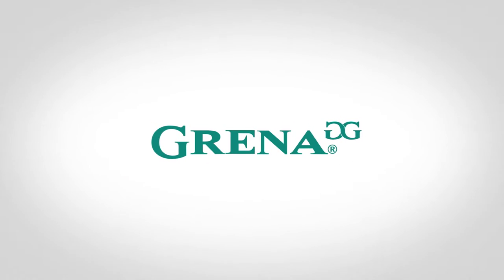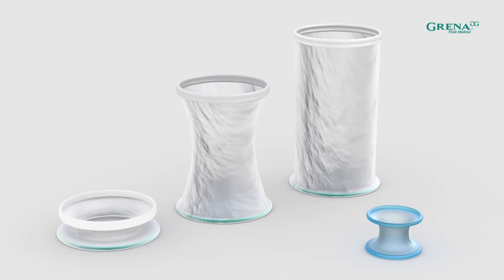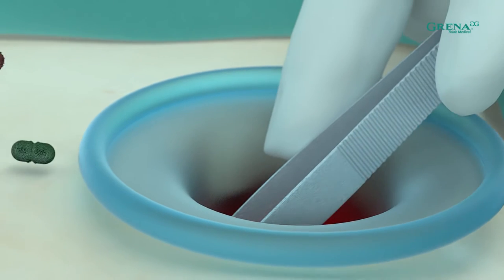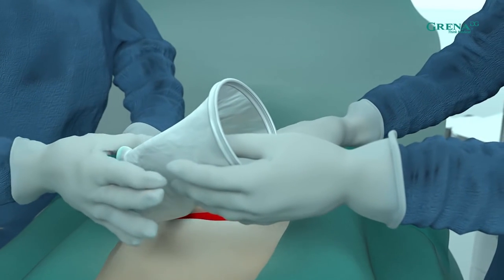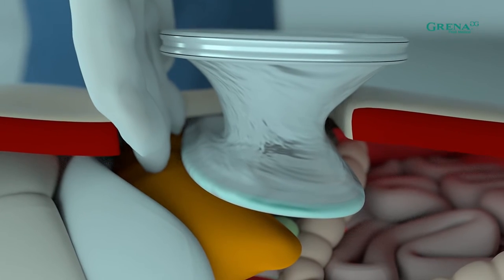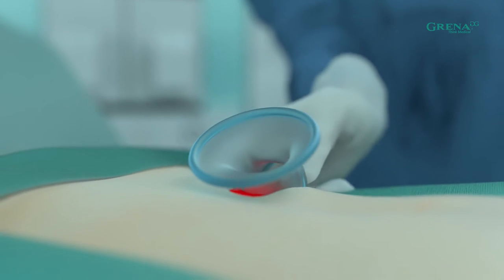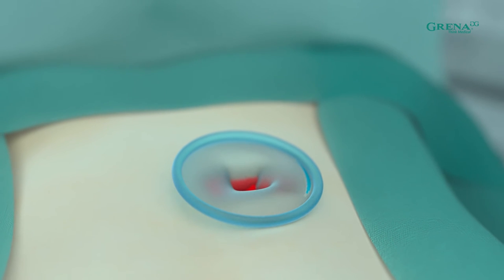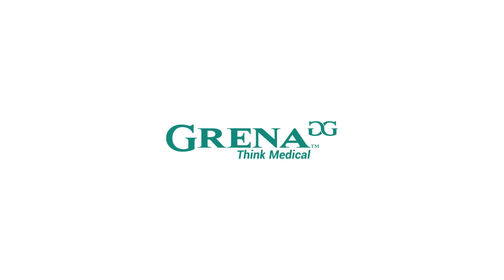Grena® RingProtect™ - tutorial video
RingProtect™ Disposable Retractor is a great solution designed to retract surgical wound during surgery that exposes internal organs for operation and helps protect wound site from bacterial contamination or tumor cells implantation that provides substantial cost savings.